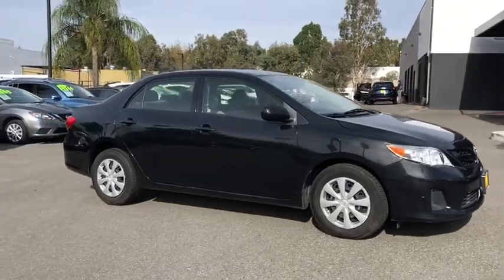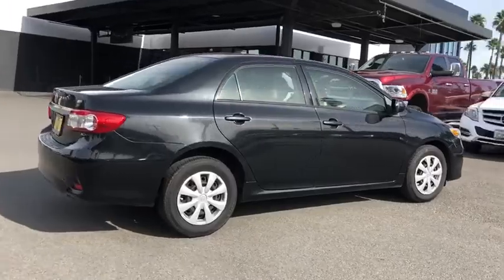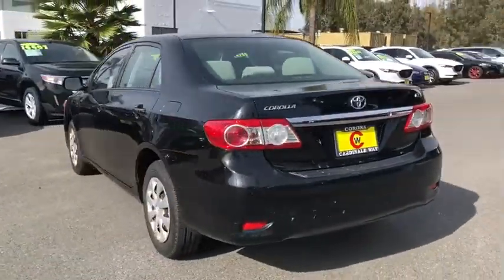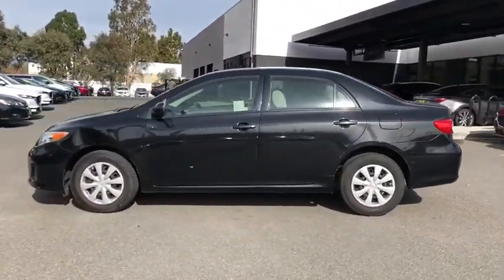2011 Toyota Corolla Riverside, Temecula, Loma Linda, Orange County, Corona, CA M3470A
Black Sand Pearl Used 2011 Toyota Corolla available in Corona, California at Cardinal Way Mazda Corona. Servicing the Riverside, Temecula, Loma Linda, Orange County, CA area.

Odometer is 6959 miles below market average! Black Sand Pearl 2011 Toyota Corolla LE FWD 4-Speed Automatic 1.8L I4 DOHC Dual VVT-ibrbr26/34 City/Highway MPGbrbrAwards:br  * 2011 KBB.com Brand Image AwardsbrWe develop outstanding relationships where everybody wins! New & Pre-Owned Certified Mazda cars in Corona, Yorba Linda, Riverside, Irvine, Eastvale, Norco, Ontario, Puente Hills. No Hidden Accessories! No Hidden Addendum!